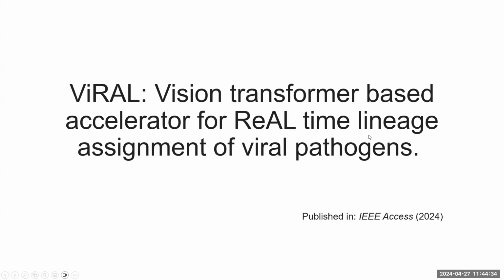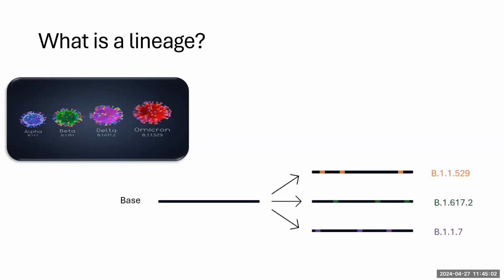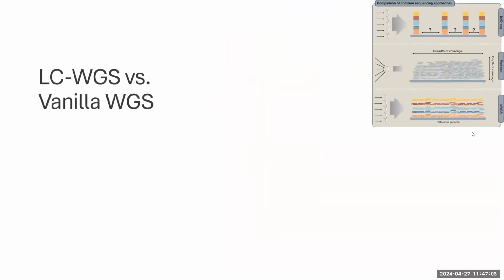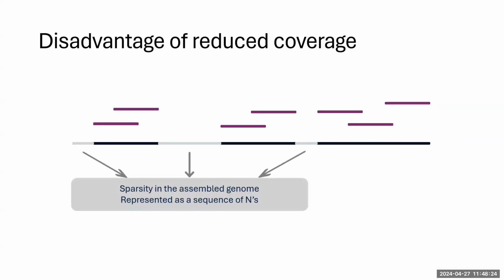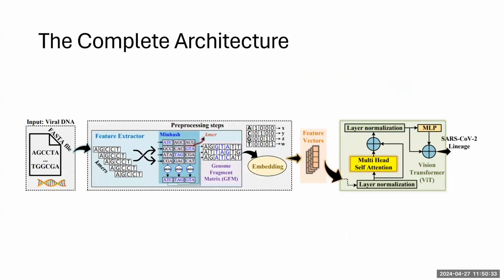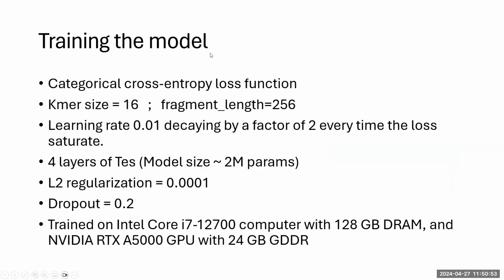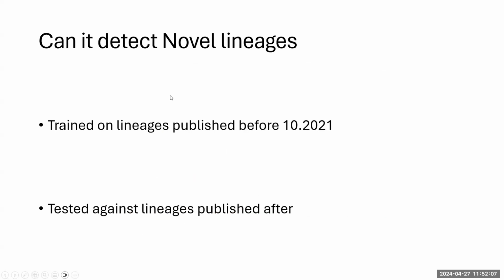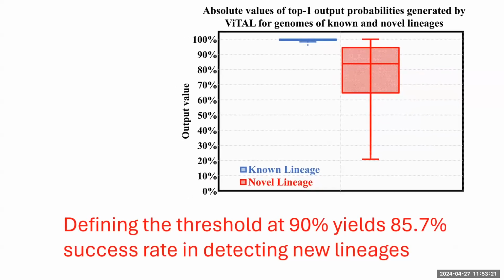Talk 4: ViTAL: Vision TrAnsformer based Low coverage SARS-CoV-2 lineage assignment